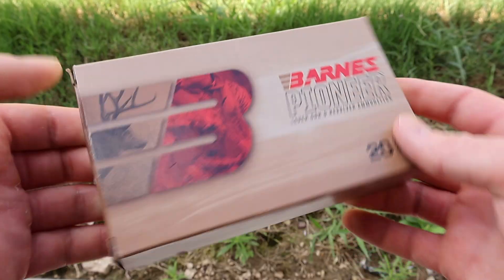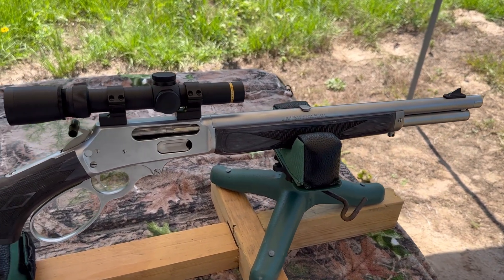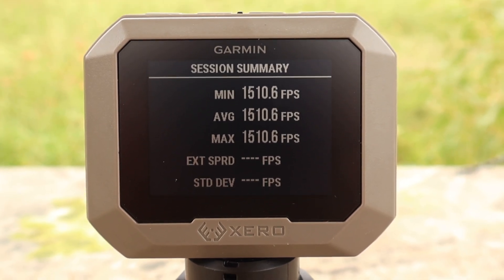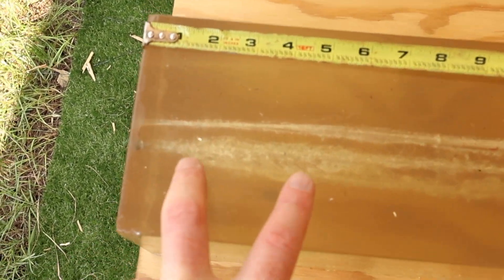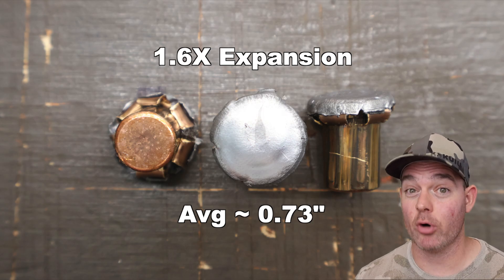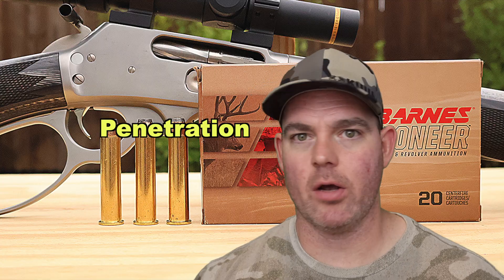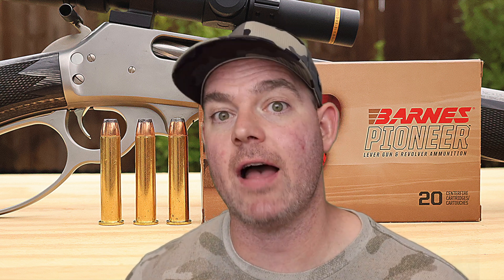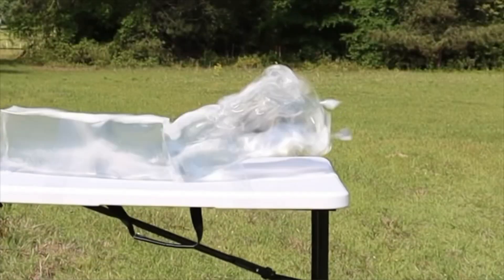45-70 Barnes Pioneer 400gr Ballistics Gel Ammo Test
45-70 Government Barnes Pioneer 400 grain Original Flat Nose ammo ballistics gel test using a Marlin 1895 Trapper with 16 inch barrel.